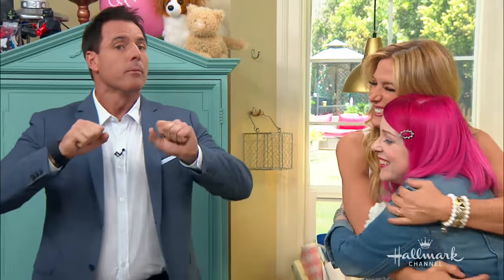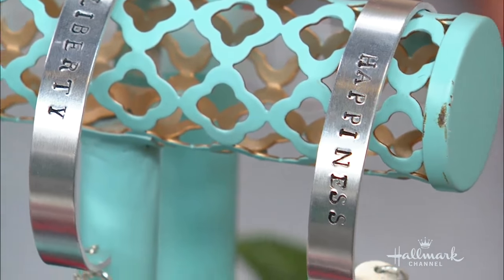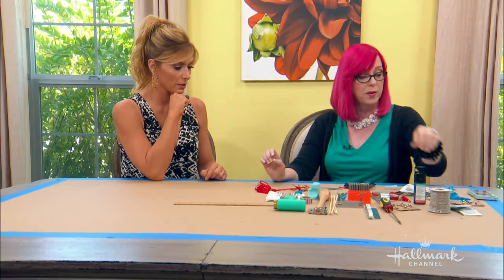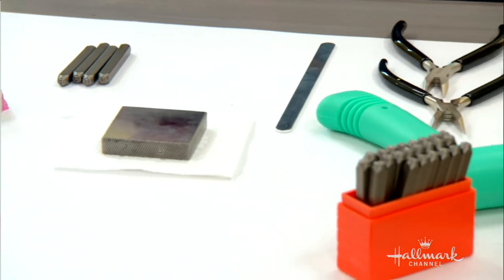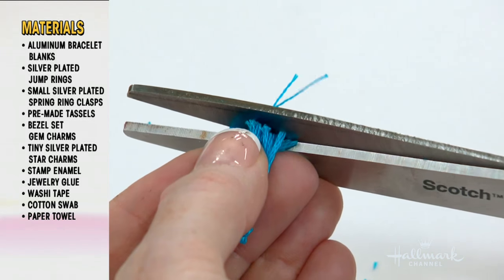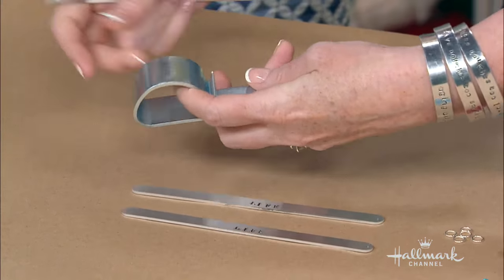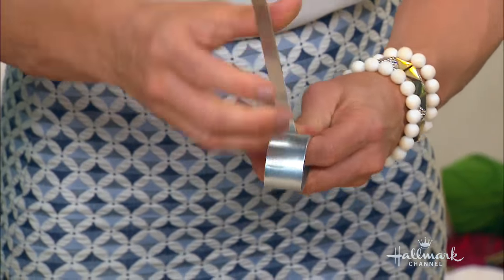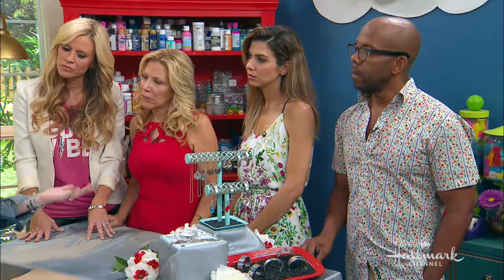How To - DIY Star Spangled Bangles - Hallmark Channel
The Home & Family Craft-Off continues as the DIY finalists demonstrate their DIY skills with $150. Today, Margot Potter is making DIY Star Spangled Bangles jewelry. When wanting to add tassels to her jewelry, she found blue and red ones, but couldn't find white ones. So she turned embroidery floss into white tassels. She selected this DIY because it was personal and keeps to the Fourth of July theme.